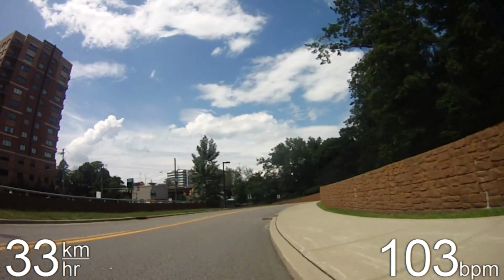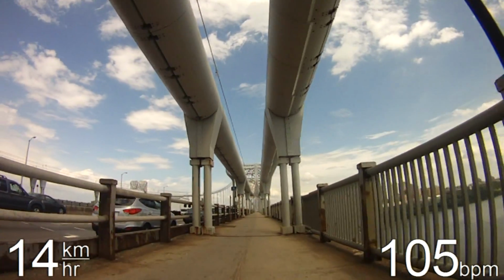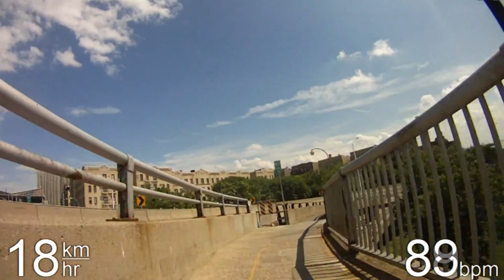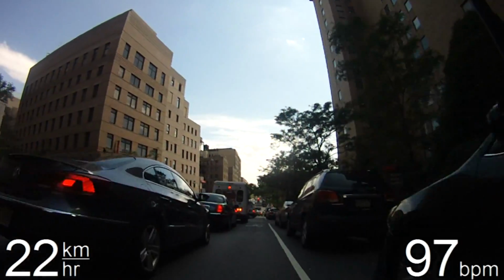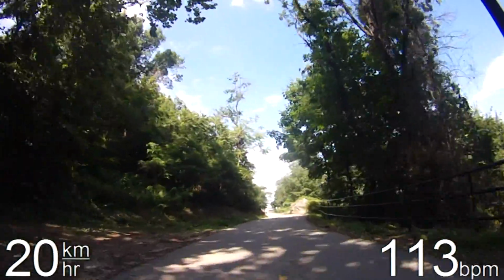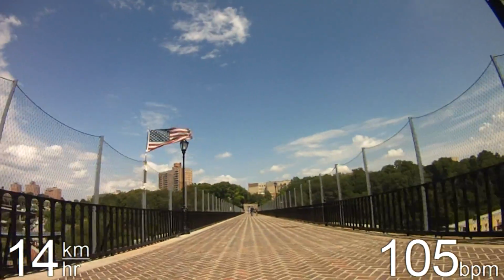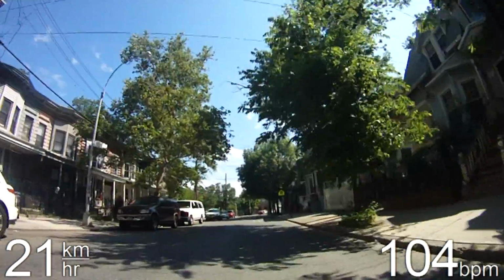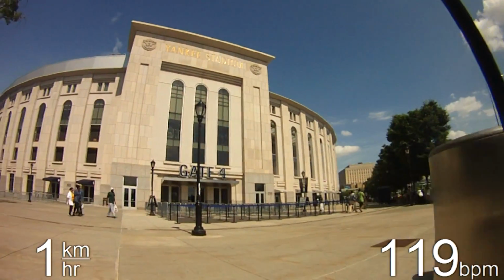Biking in NYC - George Washington Bridge, High Bridge, & The Bronx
This video shows my journey from Palisades Interstate Park in New Jersey across the Hudson River and the Harlem River, through Washington Heights and ending at Yankee Stadium in the Bronx.

I really enjoyed riding across both the George Washington Bridge and High Bridge and I would recommend visiting them if you get a chance.

I used my Contour Roam 2 camera to shoot the action footage and recorded the audio with my Panasonic voice recorder and earpiece microphone. I tracked the speed and heart rate using my Garmin eTrex 30 GPS, and wrote a basic program in Turing to refresh the numbers on the screen for displaying it.

New York City is a great bicycling city! I encourage you to explore the city on a bike if you ever visit.